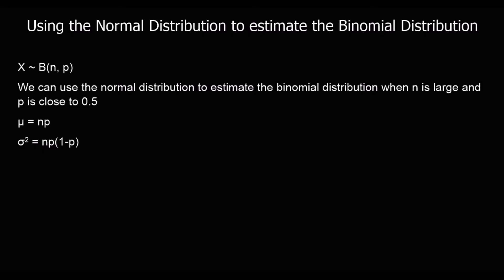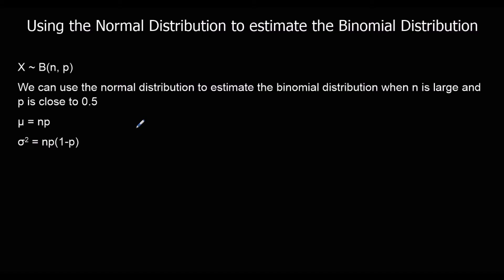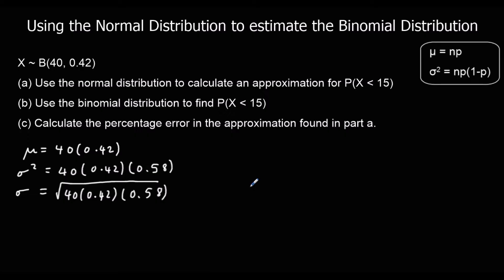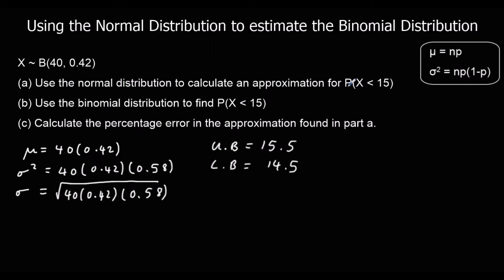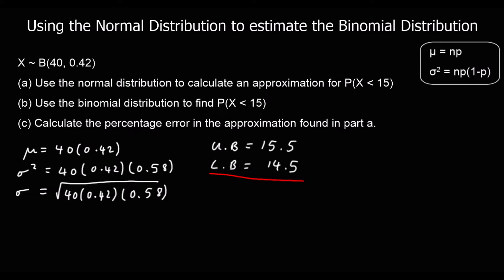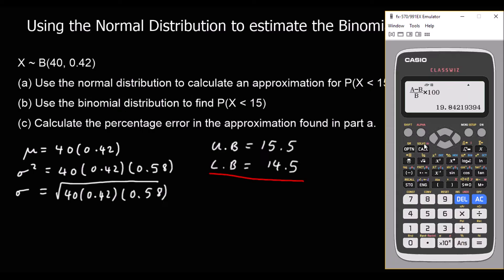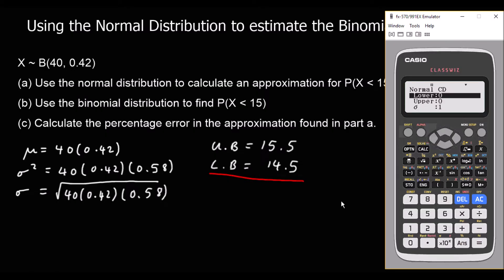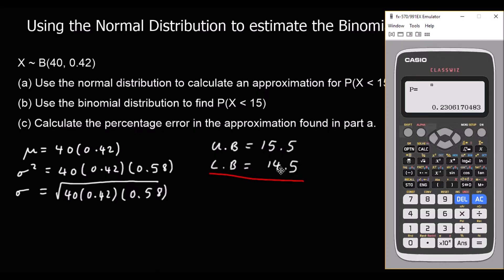Using the Normal Distribution to approximate the Binomial Distribution